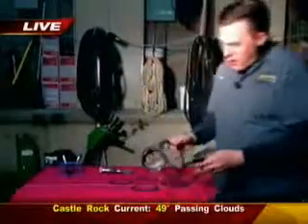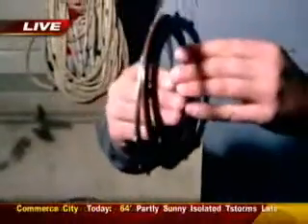Dont Rock Your Car | Auto Care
David Rogers explains what rocking your car to get unstuck can do to your automatic transmission